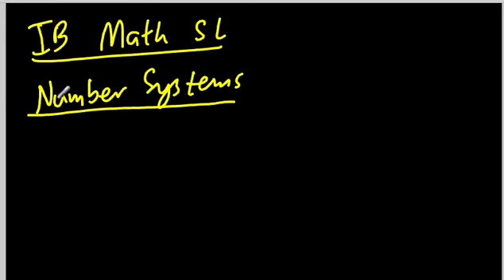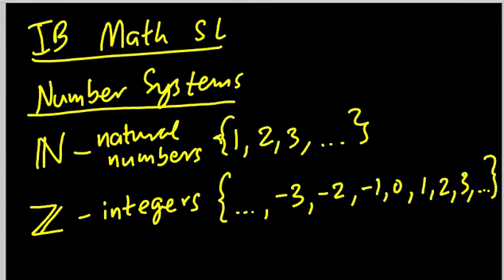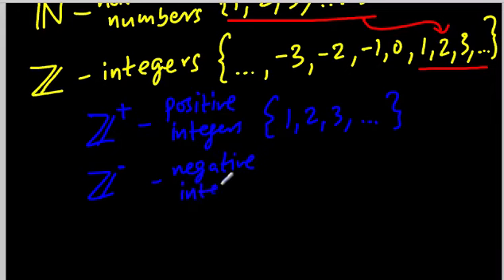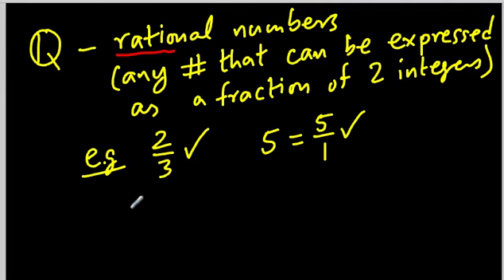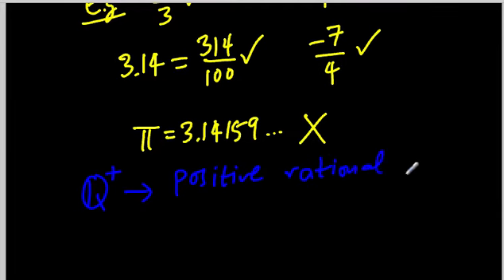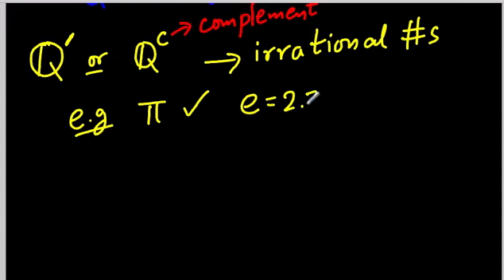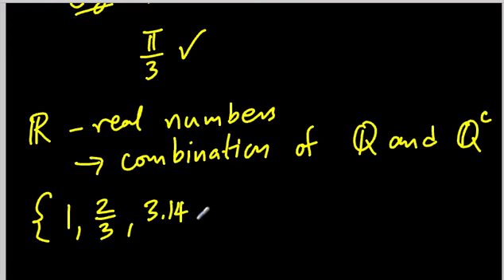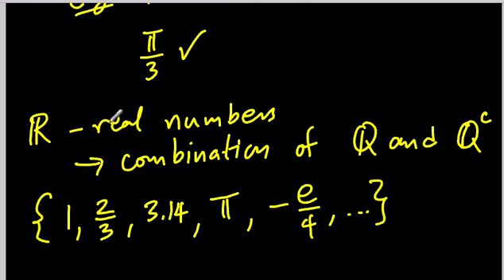Fundamentals - 01 - Number Systems